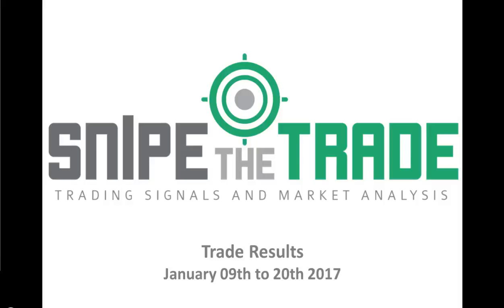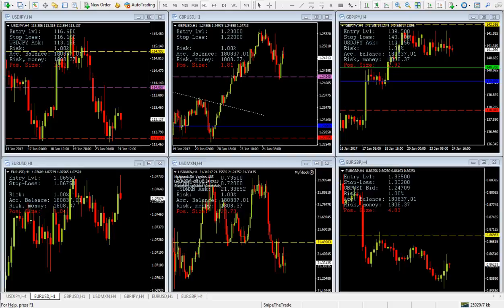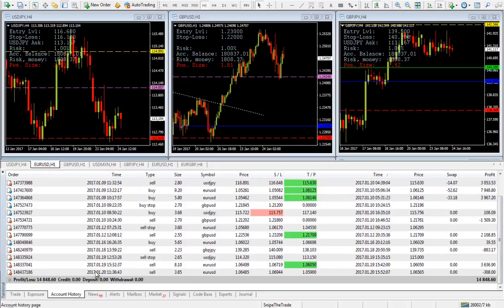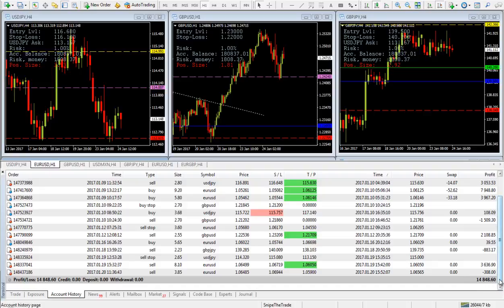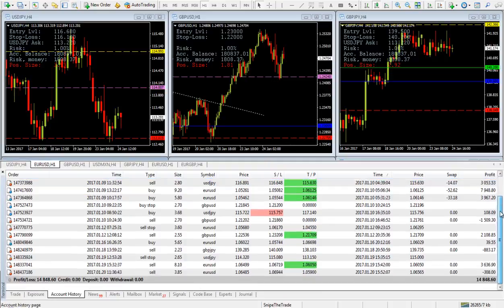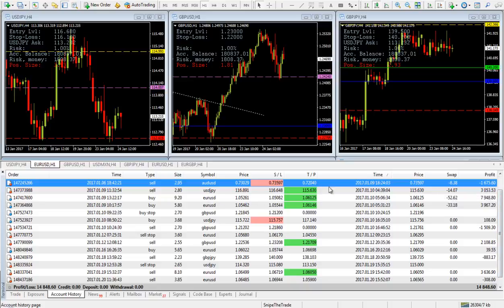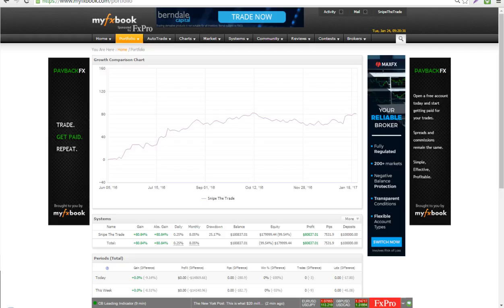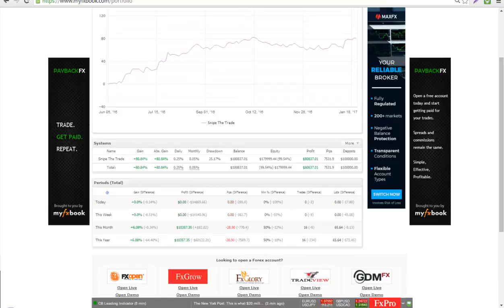Trading Results: January 09th - 20th 2017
In this video we go through our signals results for the past two weeks. If you want to profit with us and get OUR SIGNALS FOR FREE join us at :